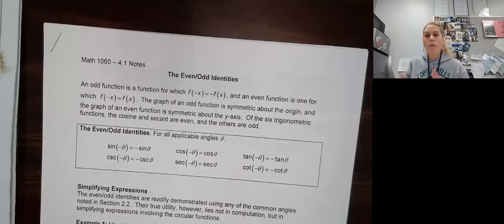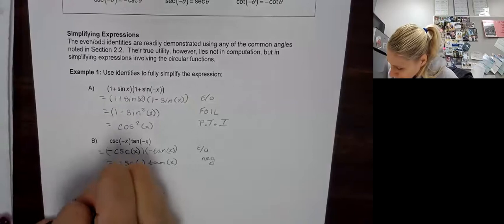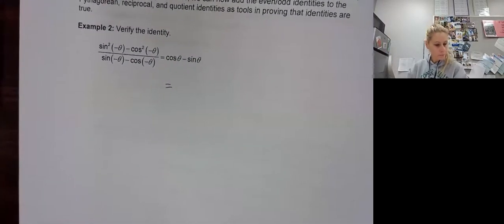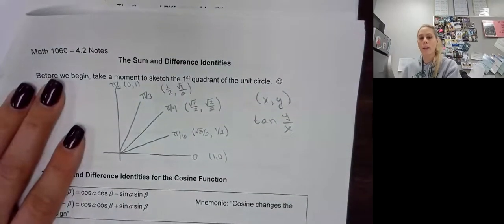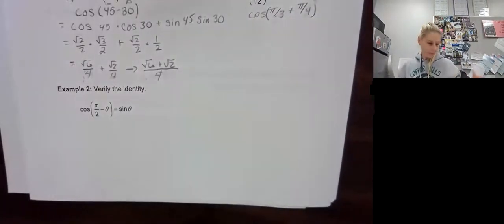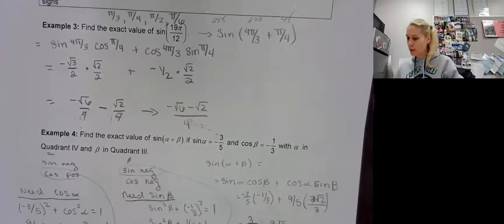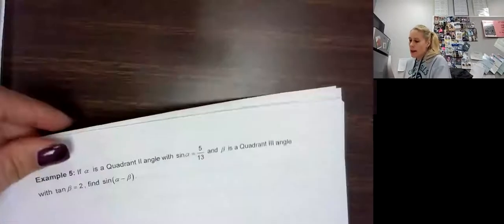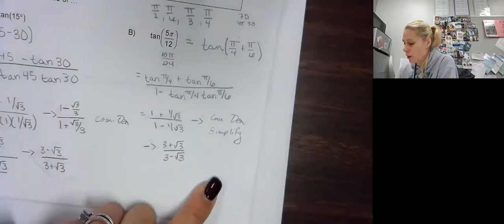1060 Lesson 10